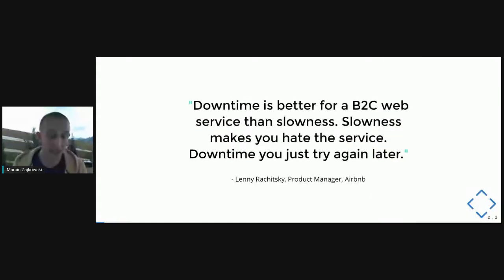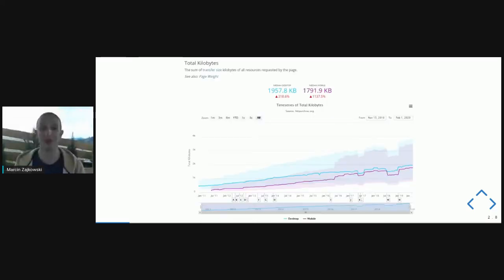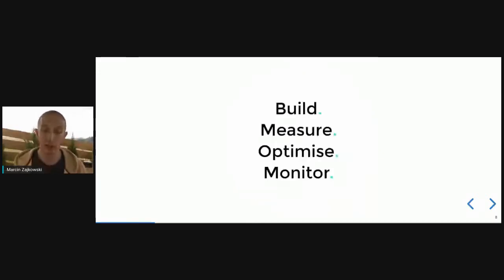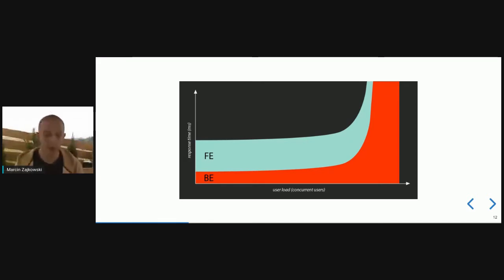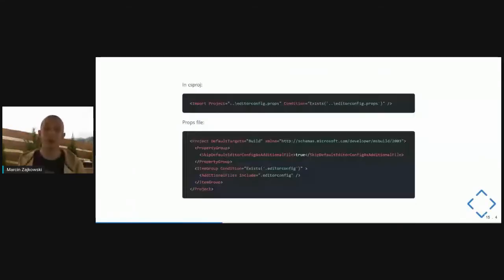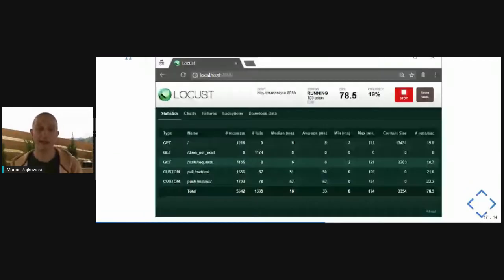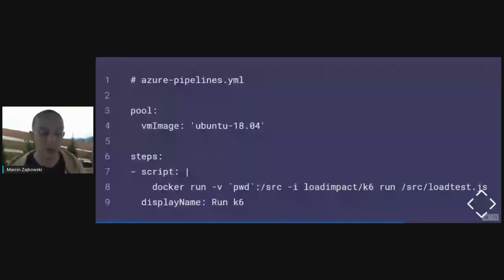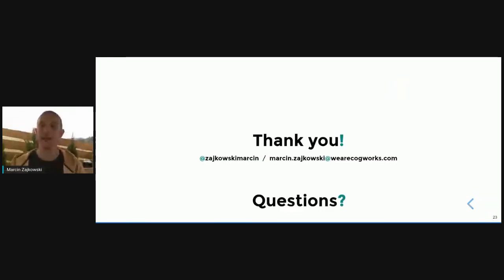Marcin Zajkowski: Modern Automated Performance Testing with Umbraco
Marcin Zajkowski’s lightning talk from CodePatch, the hackathon and virtual Umbraco celebration in May 2020.

Most of us developers think about performance when it's already 'a little bit too late'. When the client or user reports that our solution is 'slow' or fails every time on Friday at 5 pm when more than 'X' users opens the app... Why???!!! Would we care more if it was easy and simple? What if I tell you that it is? Let's talk about the Umbraco implementations in which each millisecond and TTFB matters. We'll talk about low-level code optimisations, but also the whole setup to let us convert our benchmarks and data into fully automated performance testing setup to deliver high quality and high-performance web applications.

Slides of the full version of the talk (given at Umbraco Spark earlier in the year) are available

Umbraco MVP x3, Trainer and CTO @cogworks • Team Captain @wowschoolpl • umbraCoffee Co-Host • IT Consultant & Public Speaker • @GitKraken Ambassador